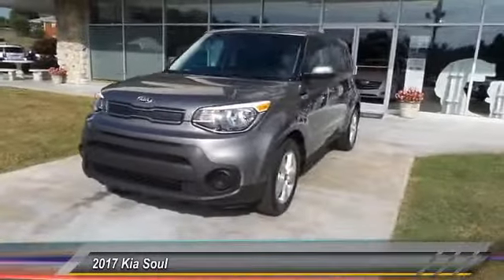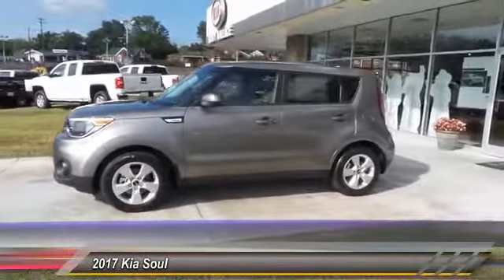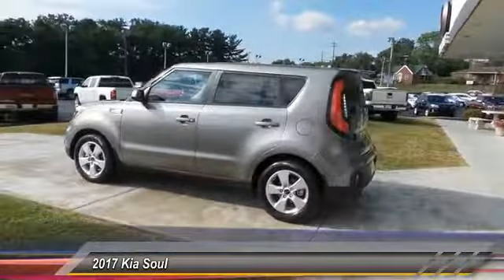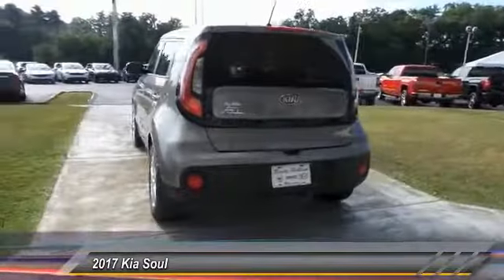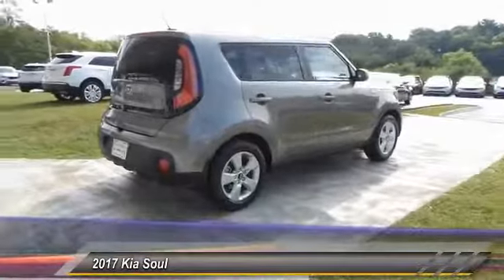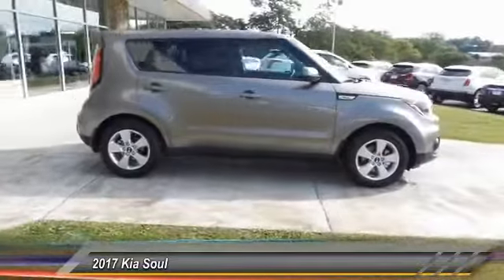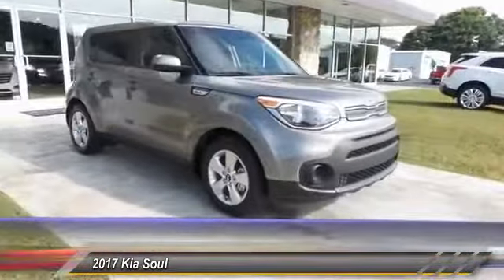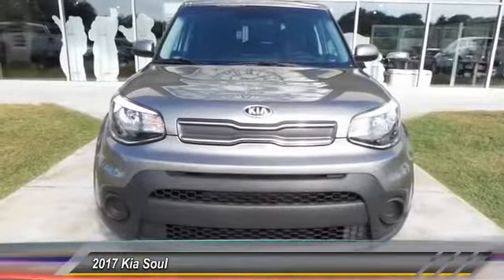2017 Kia Soul New • Rusty Wallace Auto • Morristown, TN • Live K5112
NOTITLE